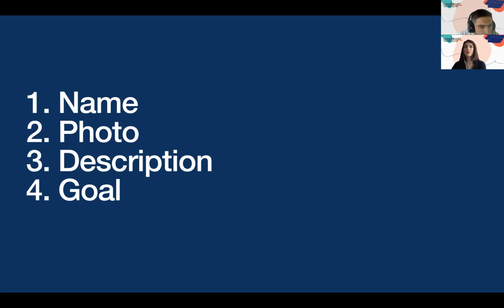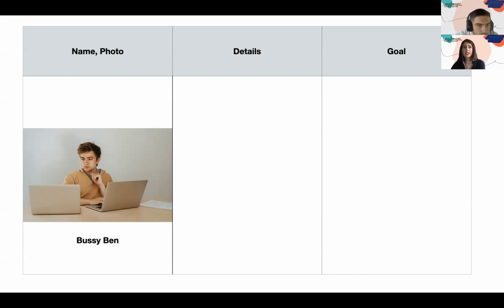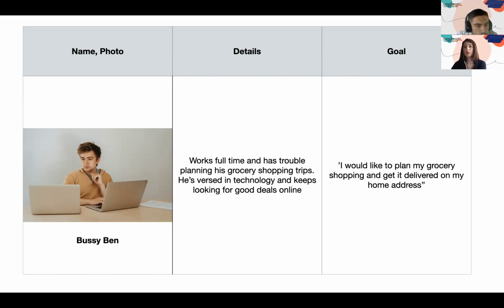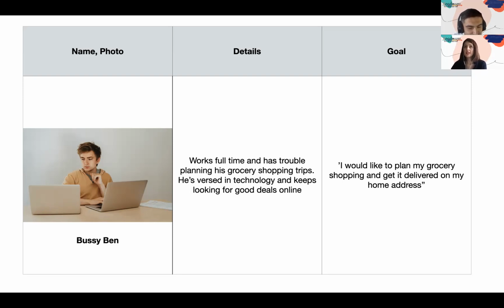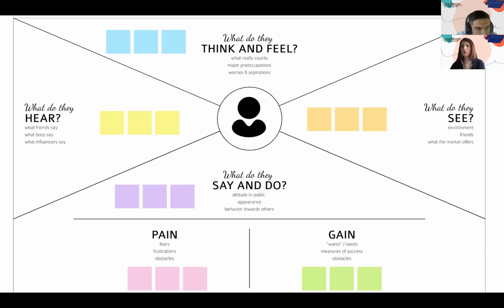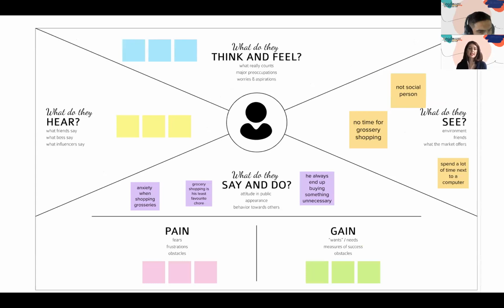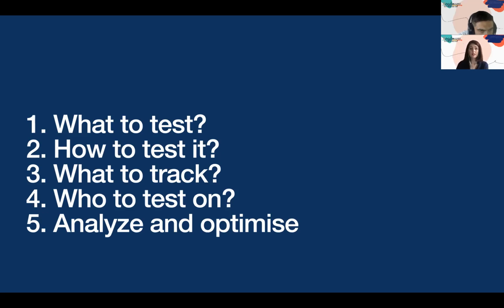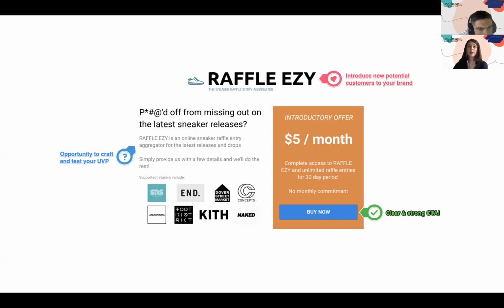Marija Batic - How to relate to your users and validate your product idea